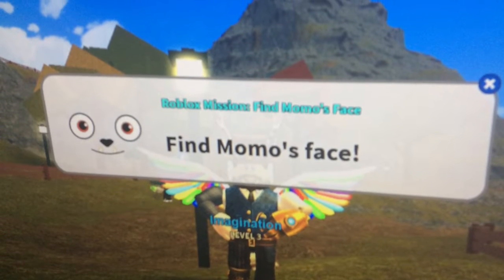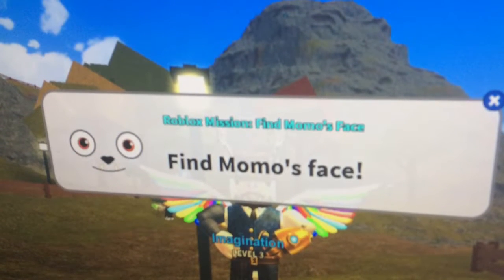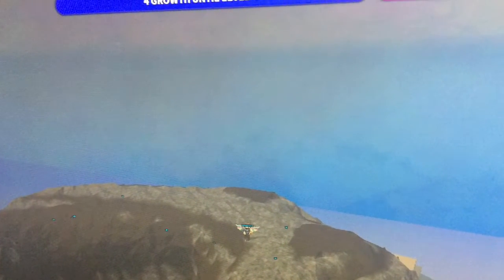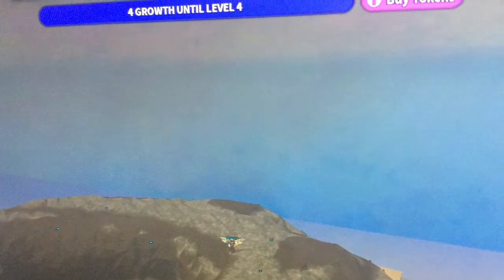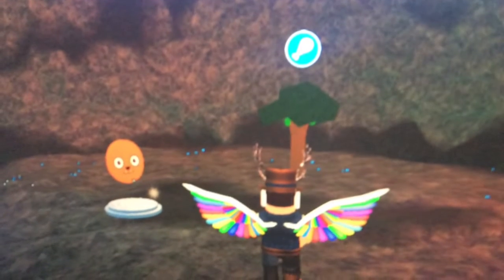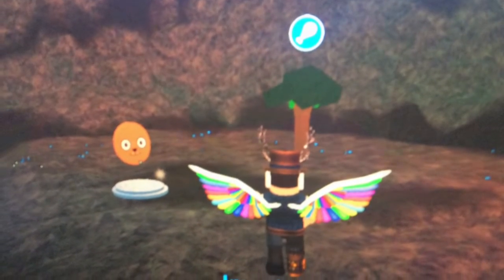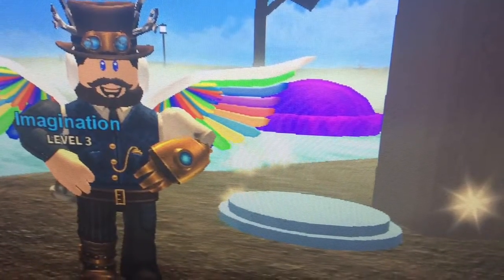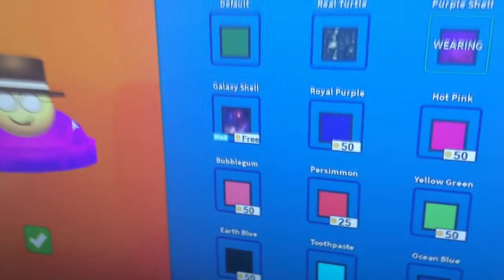[EVENT] How to get Mais Sunglasses | Roblox Turtle Island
Game: Turtle Island